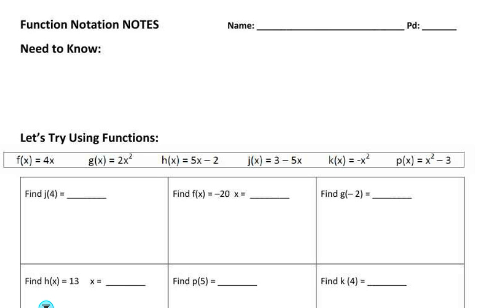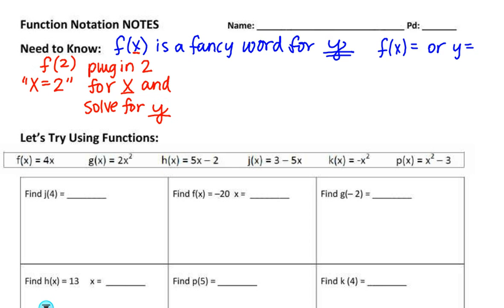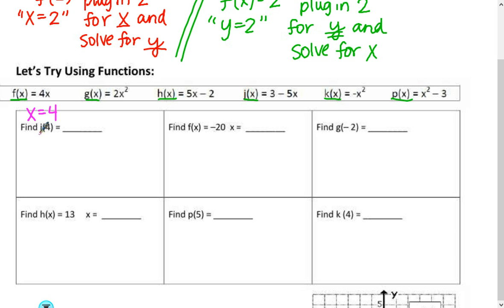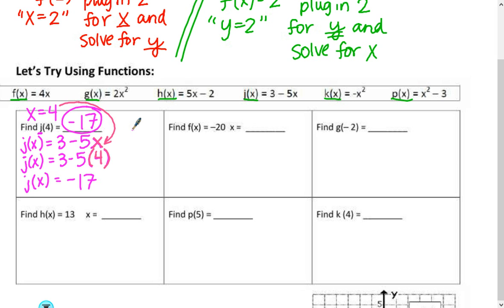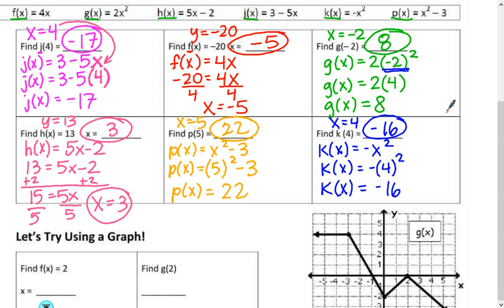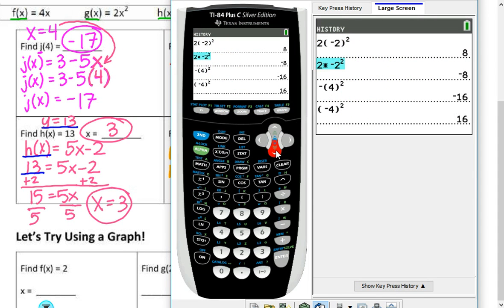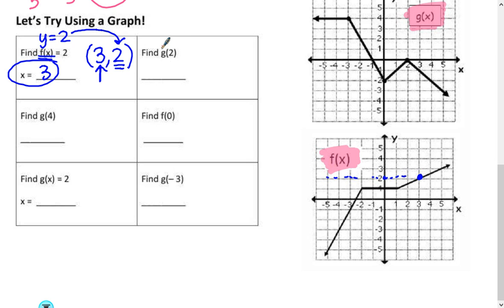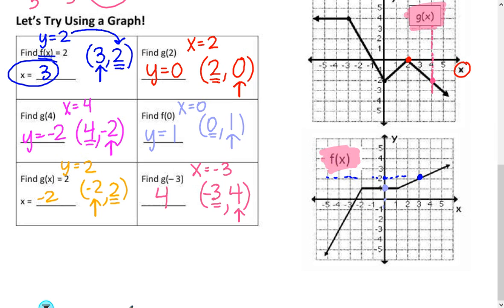Function Notation Notes 2019